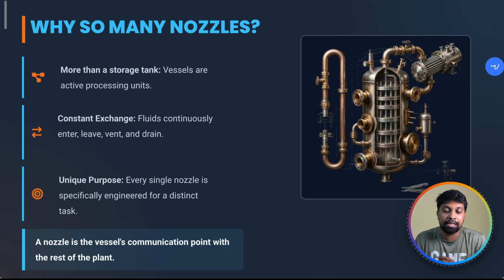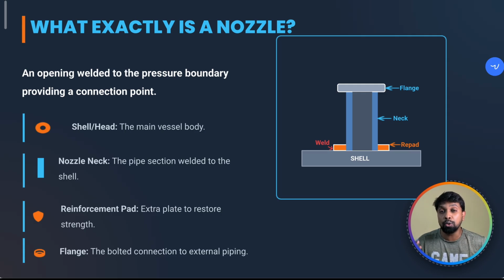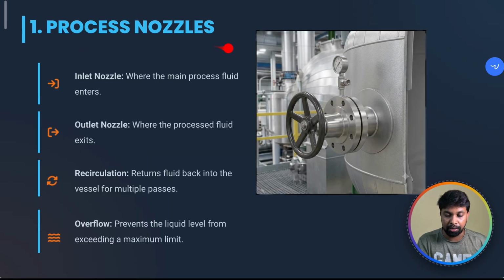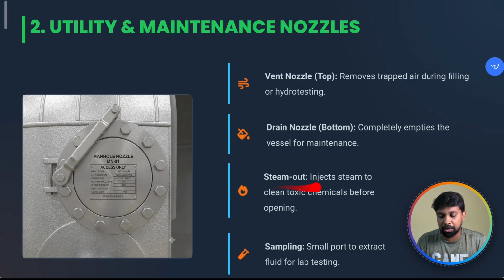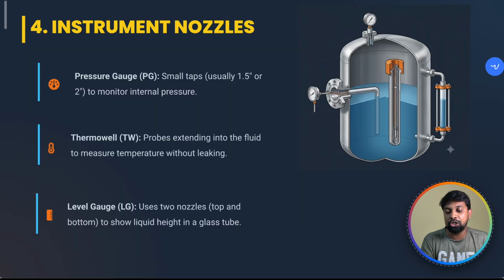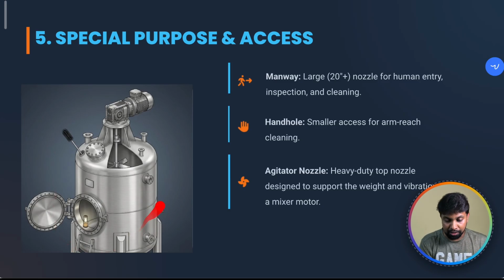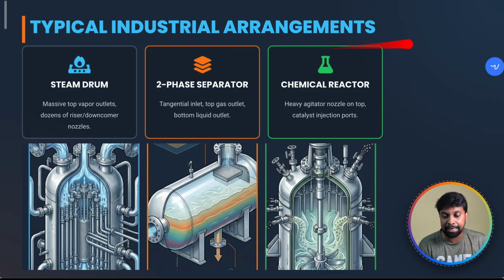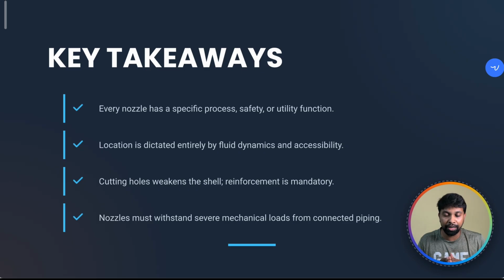What Are Pressure Vessel Nozzles? | Types & Functions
What are pressure vessel nozzles, and why are so many different nozzles provided on a vessel?

Nozzles are one of the most important components of a pressure vessel. They provide connections for process flow, instruments, vents, drains, safety devices, and maintenance activities.

In this video, we'll understand the different types of nozzles commonly found on pressure vessels and their basic functions.

You'll learn about:

✅ What is a pressure vessel nozzle?
✅ Process inlet nozzles
✅ Process outlet nozzles
✅ Vent nozzles
✅ Drain nozzles
✅ Instrument nozzles
✅ Manways and access openings
✅ Top, side and bottom nozzle arrangements
✅ Why nozzle size and location matter
✅ Basic nozzle applications in industrial pressure vessels

Understanding nozzles is an essential foundation for anyone learning pressure vessel design, static equipment engineering, piping, or process engineering.

This video is useful for:

• Fresh Graduate Engineers
• Static Equipment Engineers
• Pressure Vessel Designers
• Piping Engineers
• Process Engineers
• Engineers working in Oil & Gas, Petrochemical and Power Plants

📚 PRESSURE VESSEL FUNDAMENTALS SERIES

Previous:
▶ What is a Pressure Vessel?
▶ Types of Pressure Vessels
▶ Pressure Vessel Components

Next:
▶ Pressure Vessel Supports
▶ Design Pressure
▶ Design Temperature
▶ Material Selection